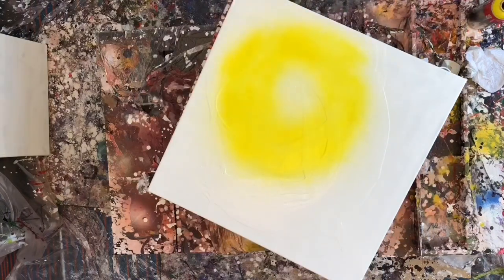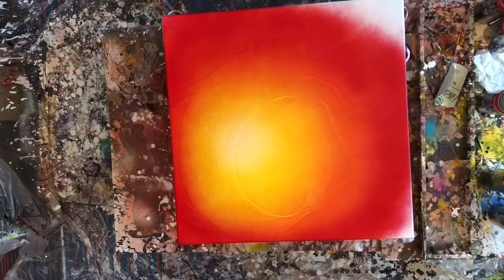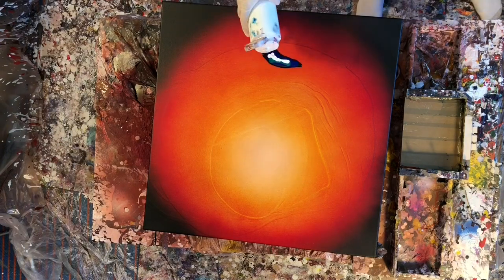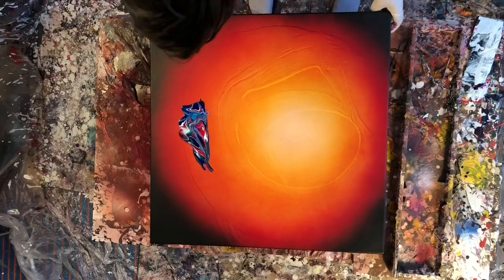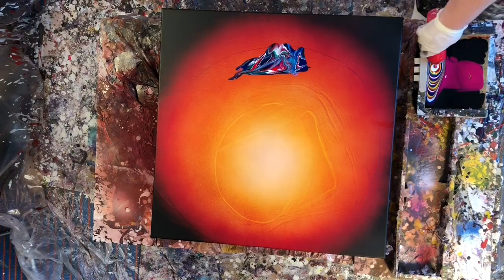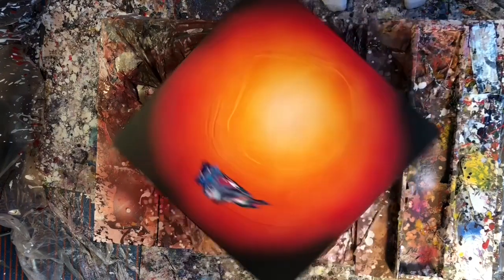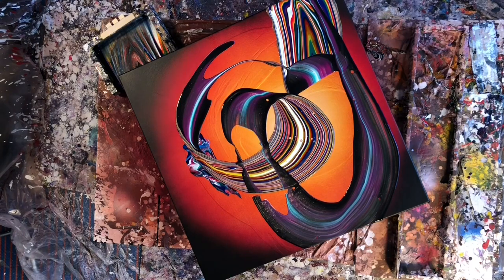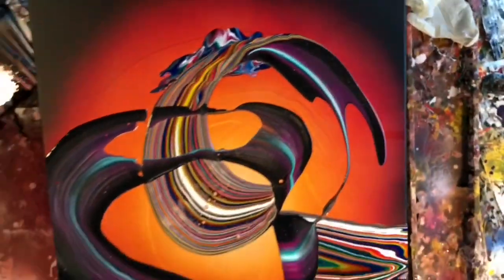“Brimstone Dance” Reusing a canvas, turned out great!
Fluid art with spray painted background. Reused a canvas and got an interesting effect. Love the end result!